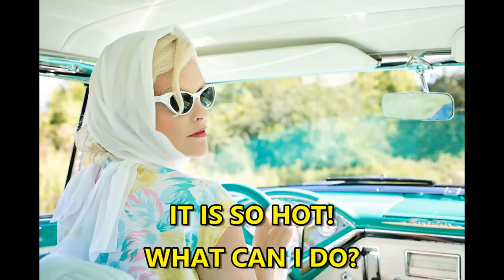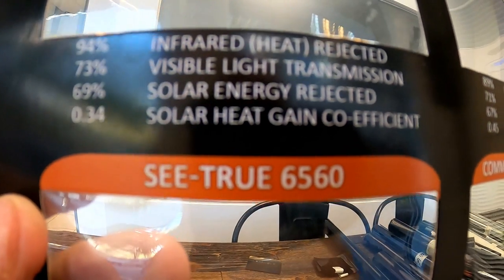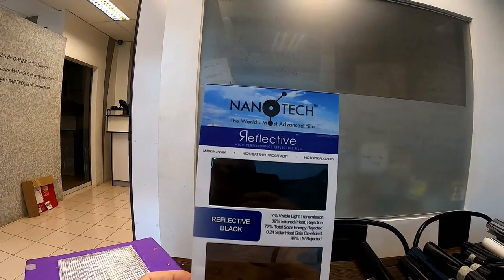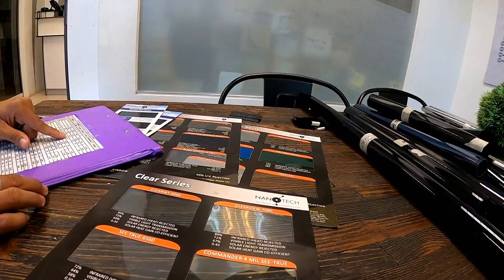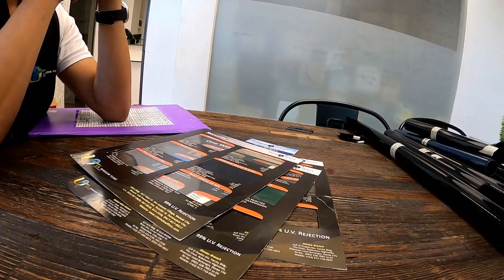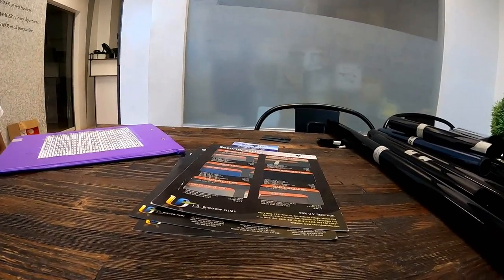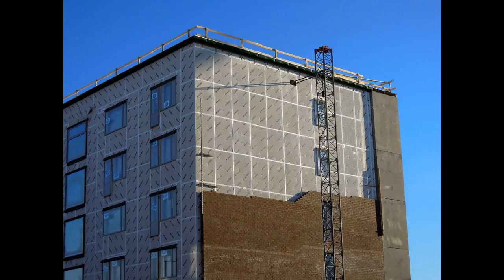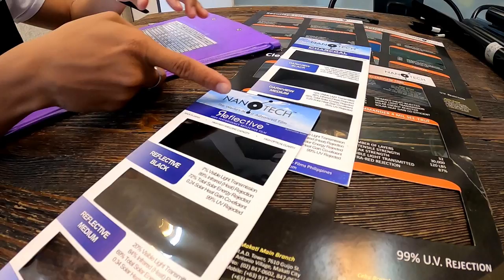HOW TO SAVE ON ELECTRIC COSTS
Electric costs for air conditioning or heating can be a large part of ones budget and there are steps one can take to reduce the electricity used.  Solar window film and other types of insulation can substantially reduce solar heat gain through windows in homes, businesses and autos.